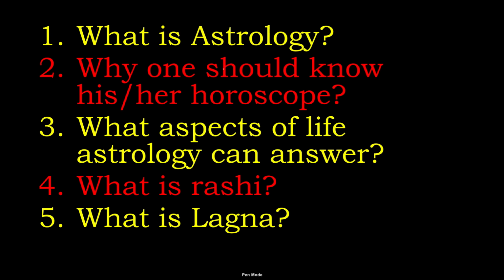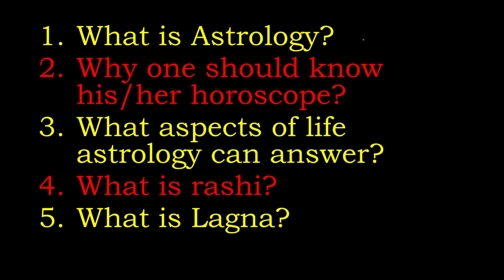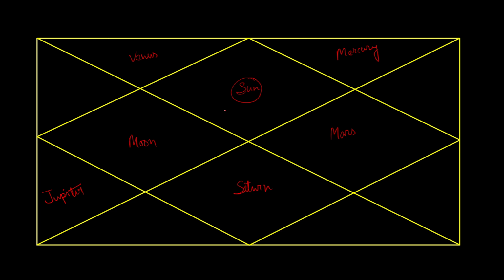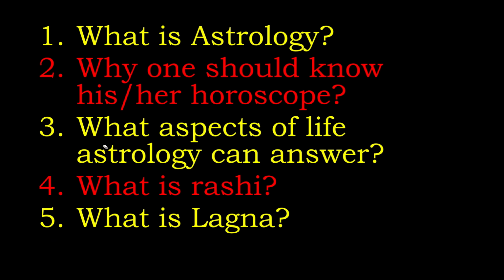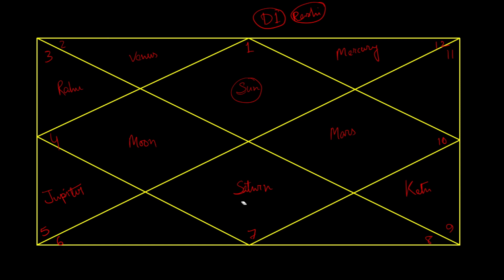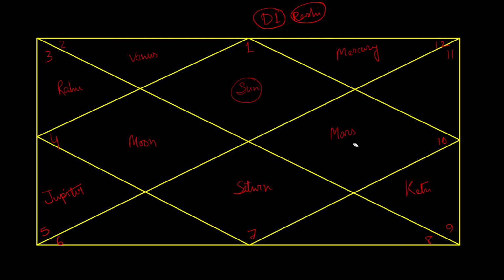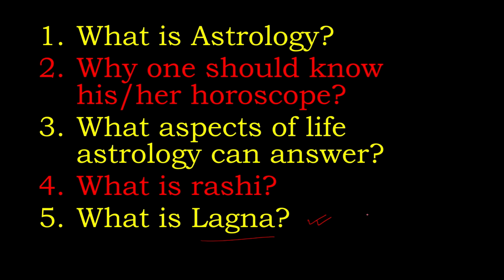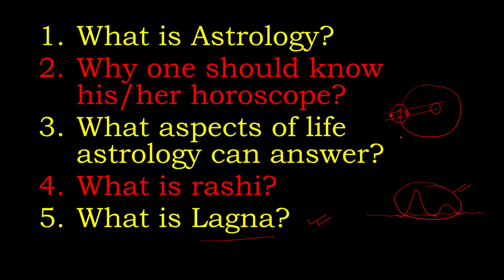Vedic astrology for all | Vedic Bhairab Astrology Channel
I hope you will get benefitted from this as well as upcoming videos.